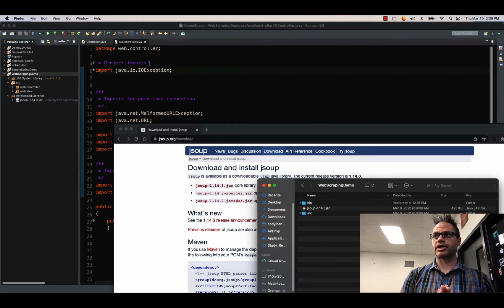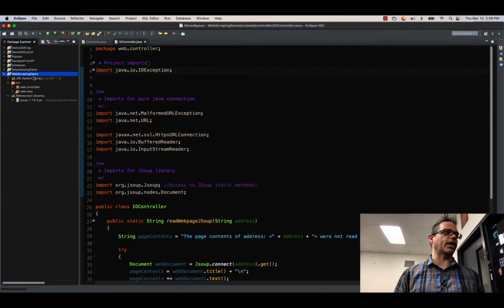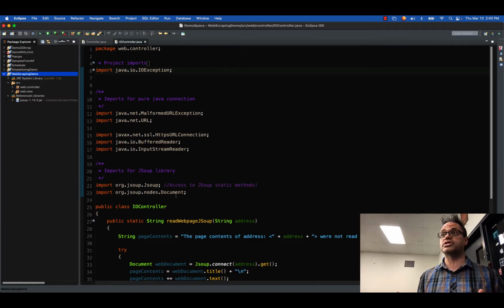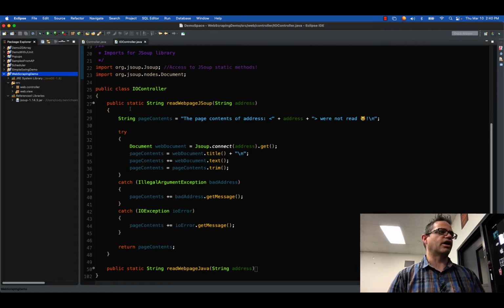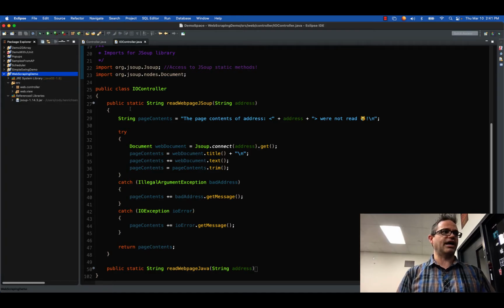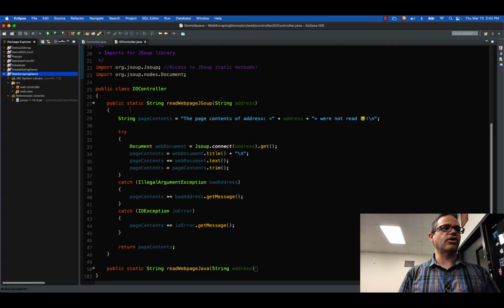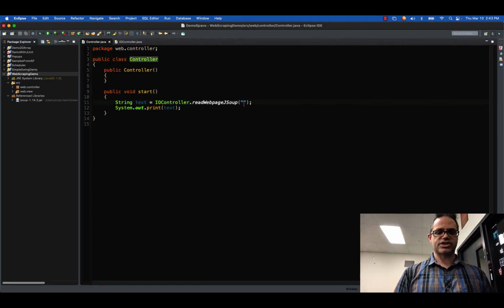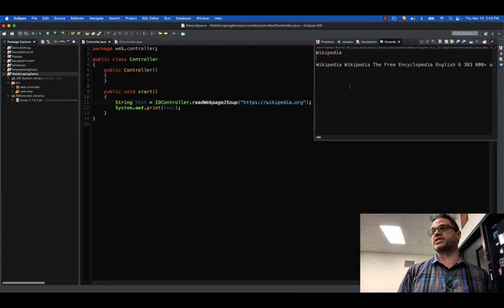Java reading webpage with JSoup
Using the JSoup jar file to extract human readable text from a webpage aka webscraping in Java.